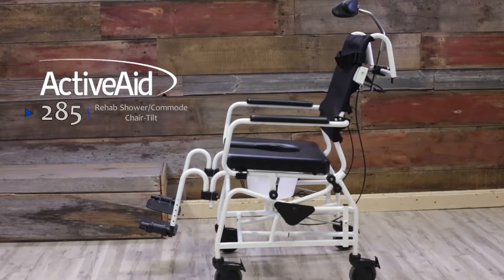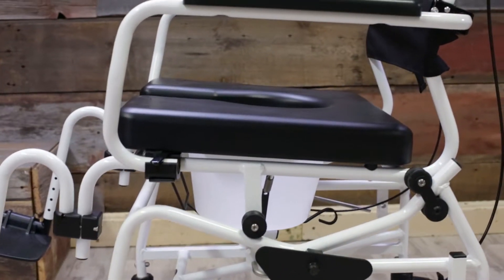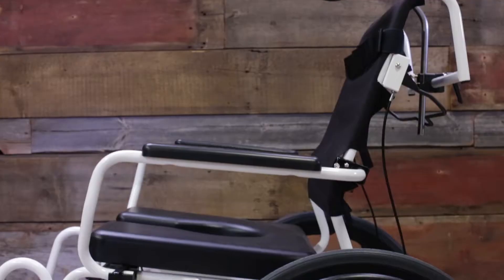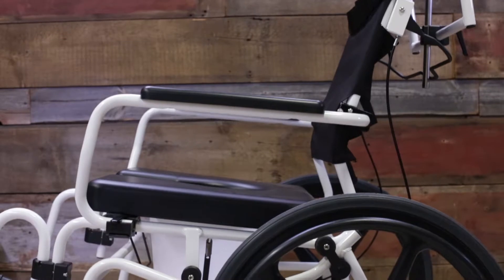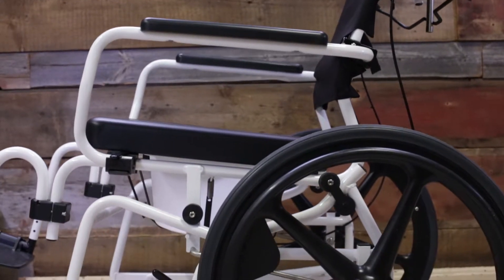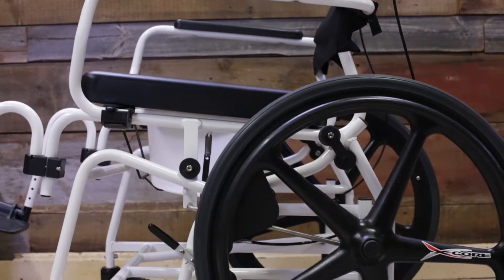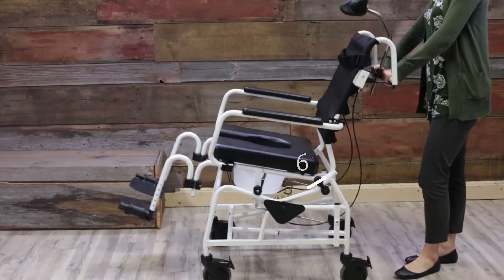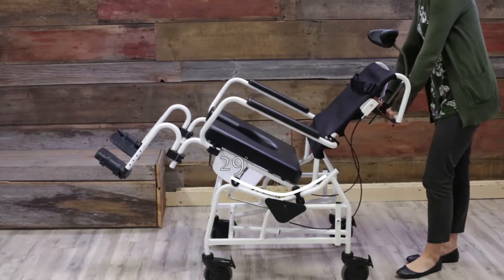ActiveAid 285 - Tilt-in-Space Shower/Commode Chair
The 285 is a gravity assist tilt-in-space shower/commode chair. With the multiple configuration options and gravity assist tilt-in-space technology, the 285 is a versatile chair for the home or rehab environment.

For more information about this Shower and Commode chair and information of how to find a dealer check out this page!

For more information about ActiveAid and to learn more about our other quality shower and commode chairs.